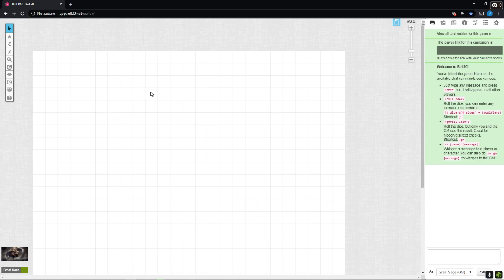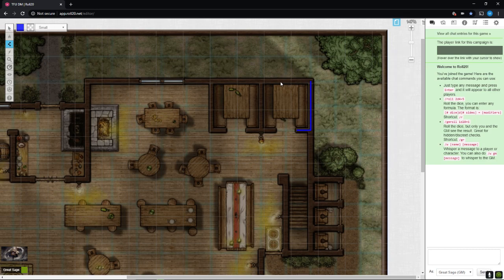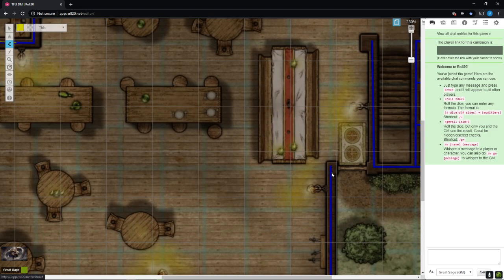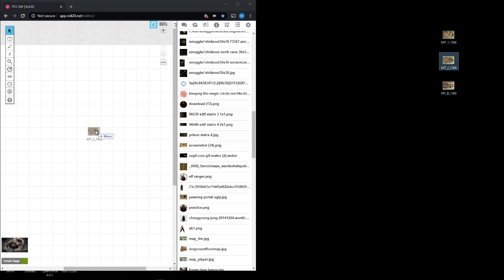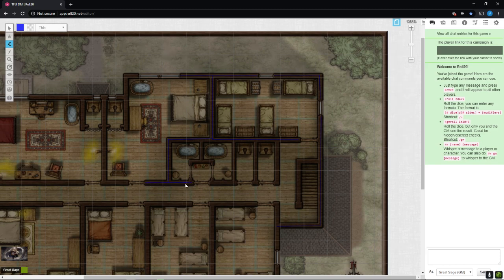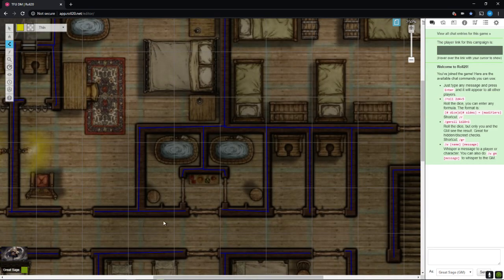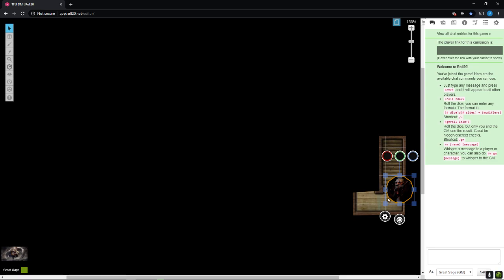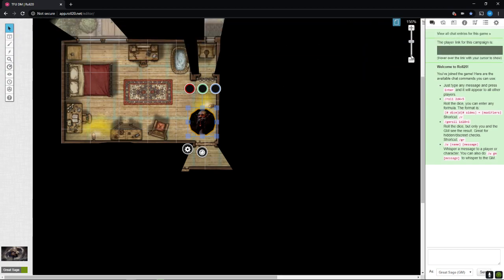How to upload a map and use dynamic lighting to make walls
How to upload a map on roll20